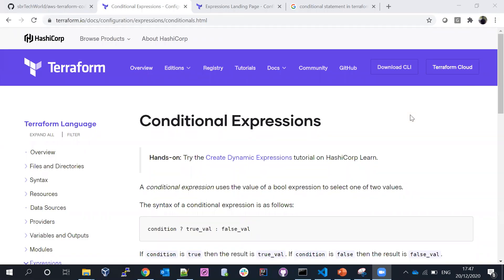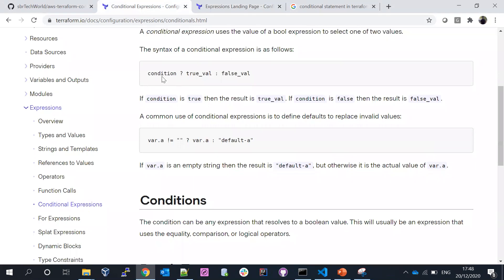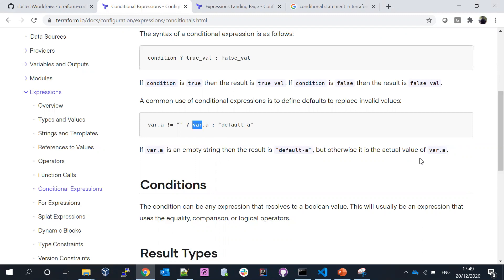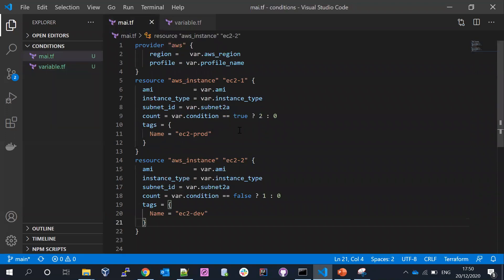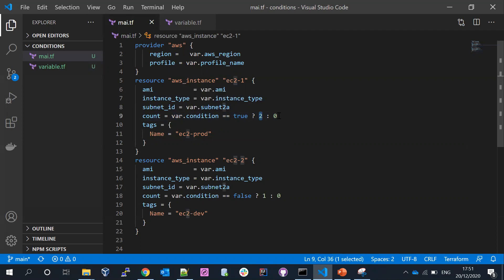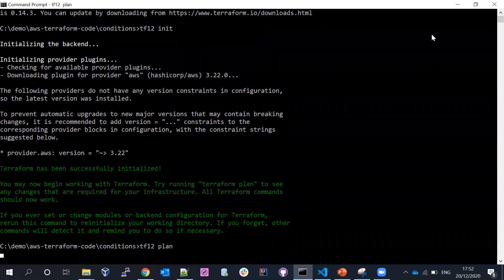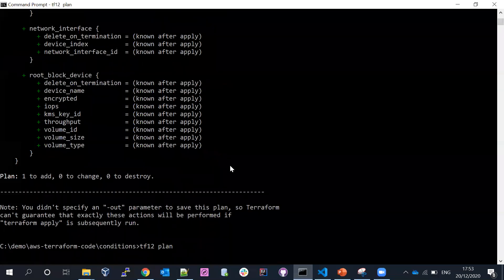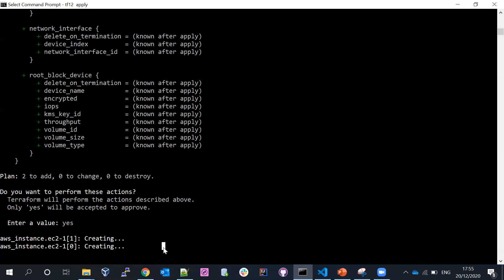Terraform If else - conditional statements in terraform (Conditional Expressions)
terraform
terraform conditions
conditional statements in terraform

Terraform If else - Conditional Statements in Terraform